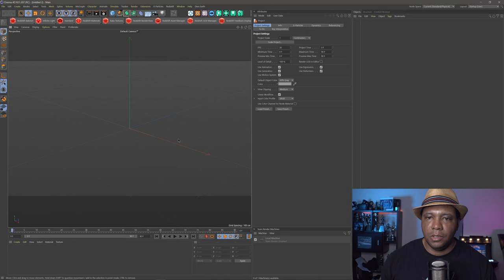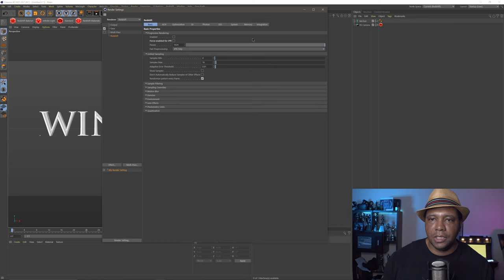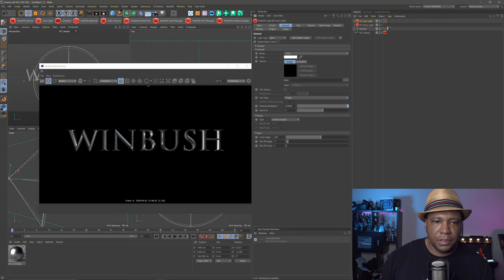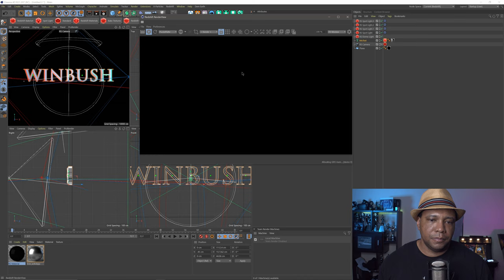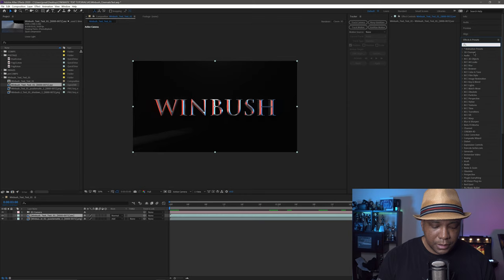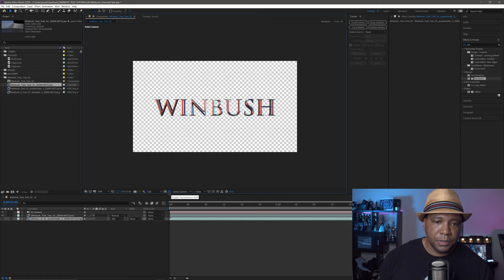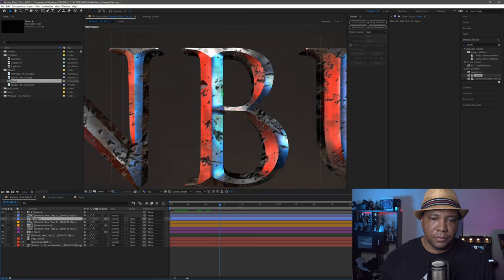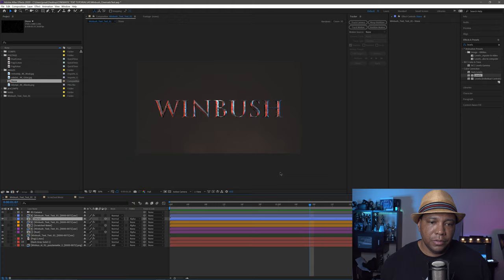Create Degraded Chiseled Text using Cinema 4D / Redshift / After Effects & Megascans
In this tutorial, I'll be showing you mainly how to create degraded looking chiseled metal text using a combination of Cinema 4D, Redshift, After Effects and Megascans.